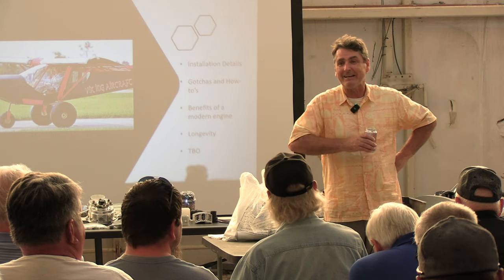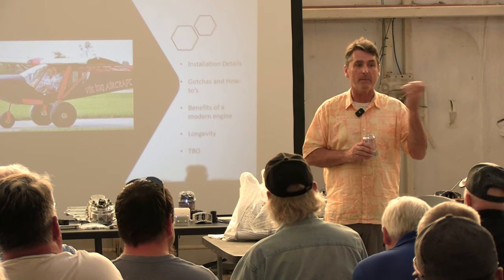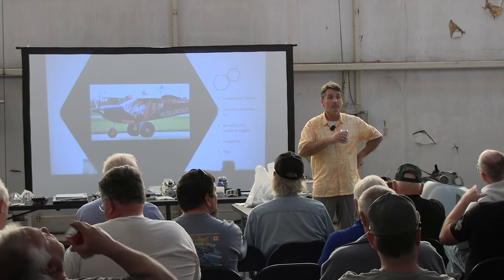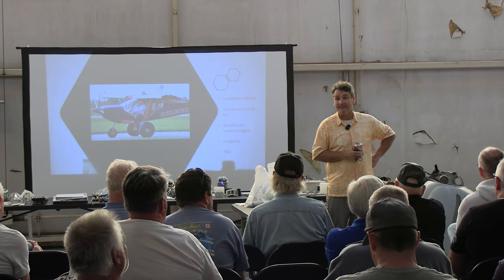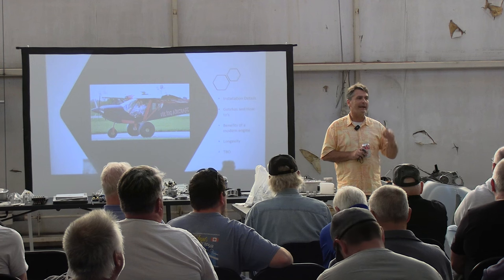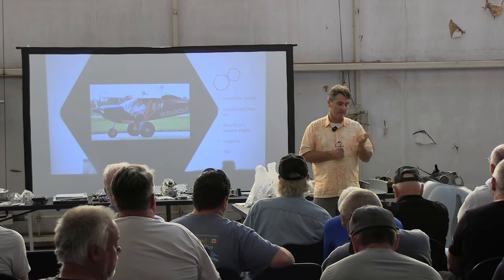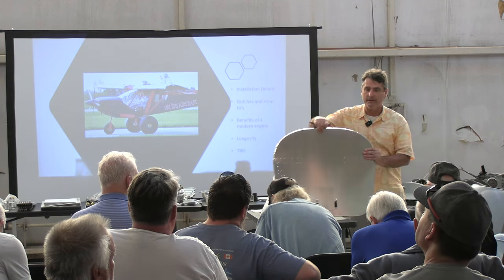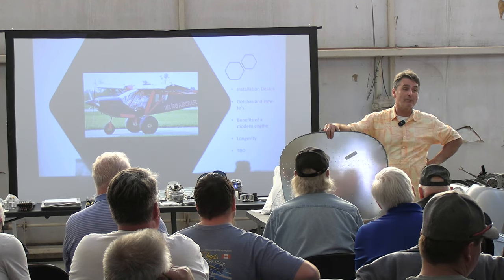Zenith Aircraft - Sebastien Heintz at Viking Aircraft Engines Day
*Wide Open Door Company (Specializing in quality metal doors including Hangar Doors!)

*Warp Drive Propellers (Solid carbon fiber blades for your propeller needs in Ultralight, Light Sport, Experimental Aircraft)

*Pioneer Control Grips (Custom stick grips the controls in your Aircraft. Many styles to choose from)

*South Mississippi Light Aircraft (Official Rotax Repair and Training Center)